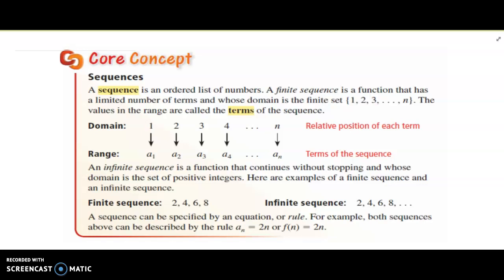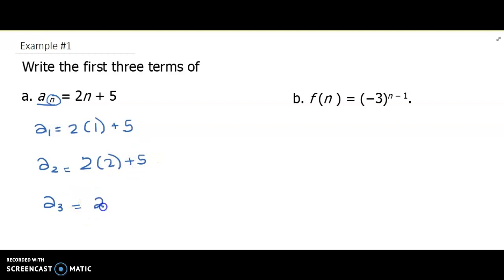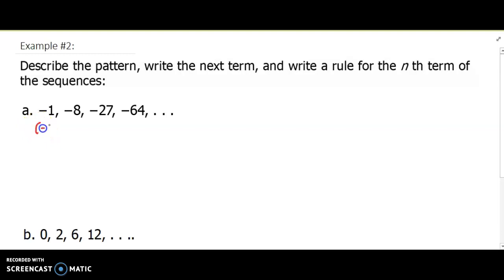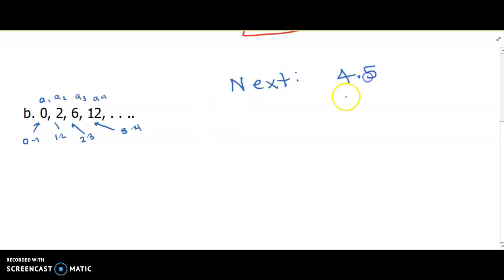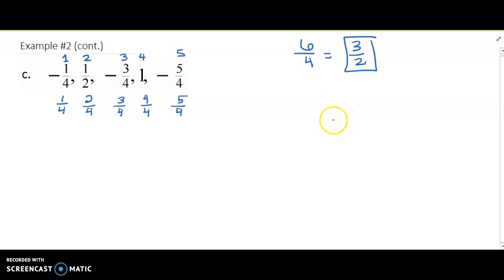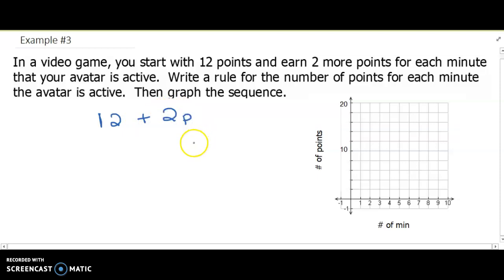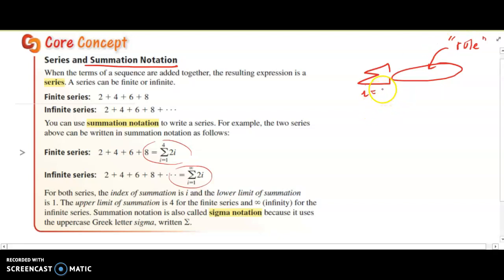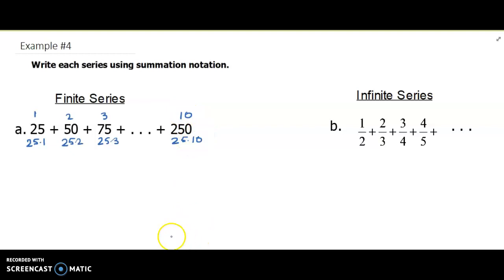H.Alg2 8.1 Part 1